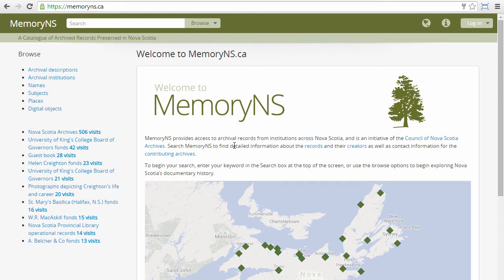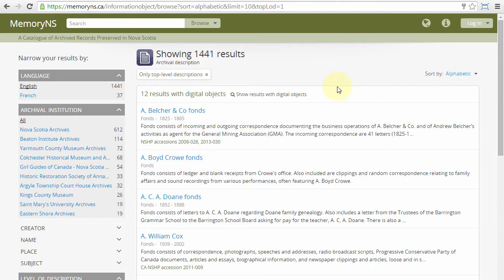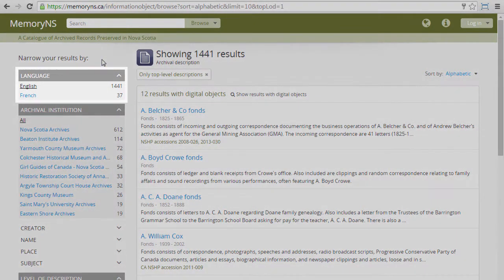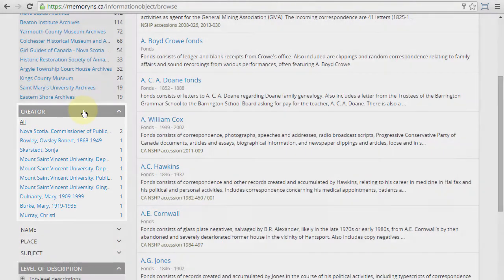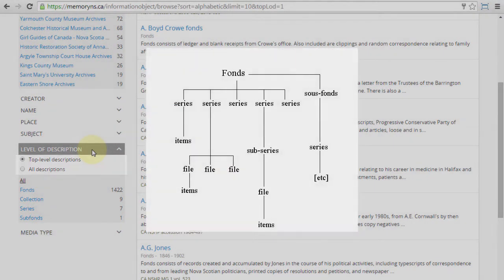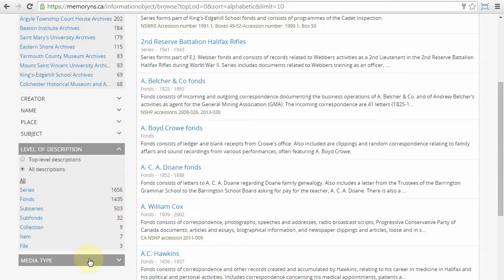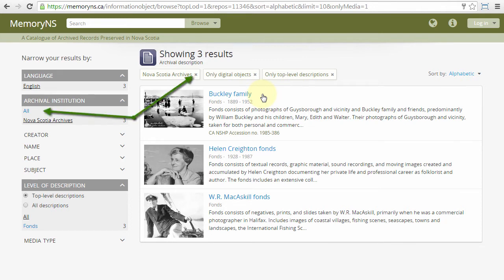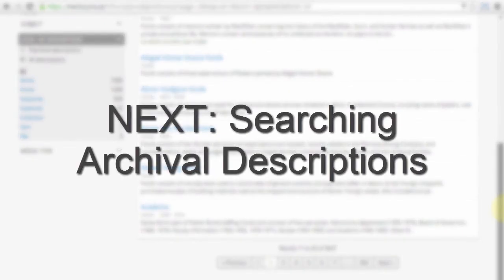Browsing Archival Descriptions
Browsing for archival descriptions in MemoryNS